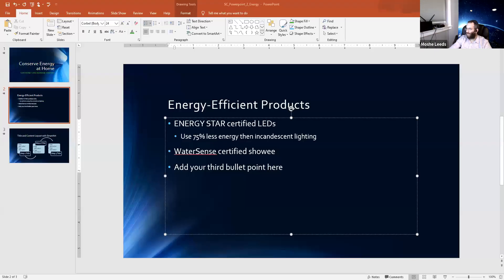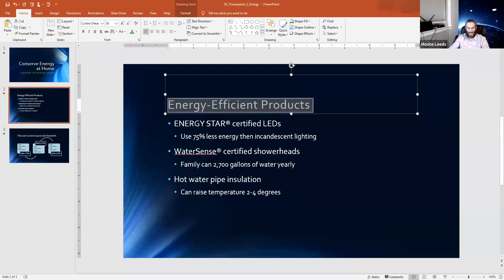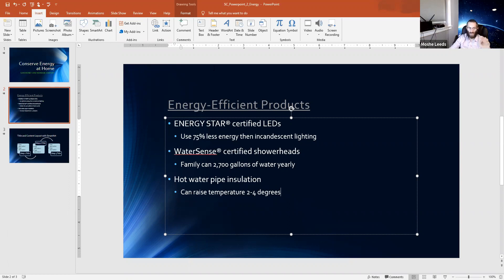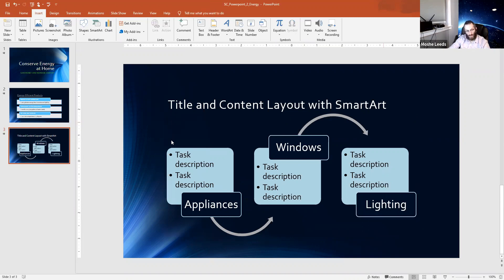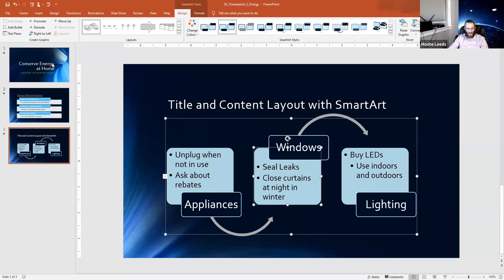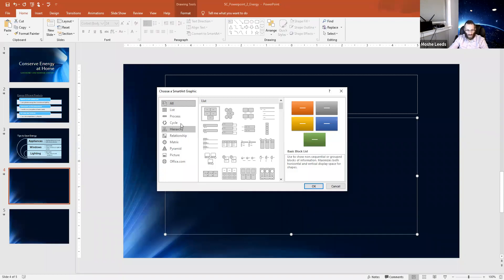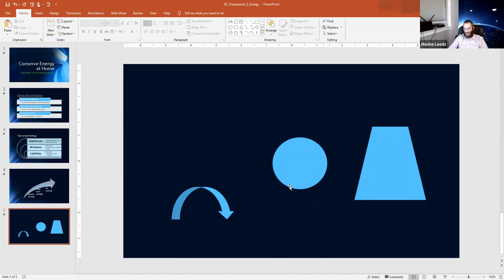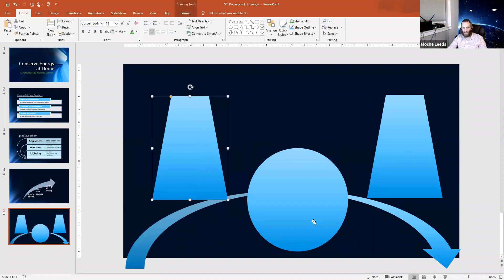Microsoft 5/25/20 Video